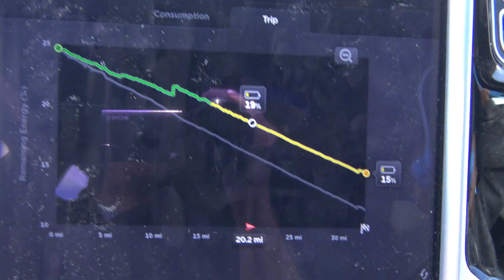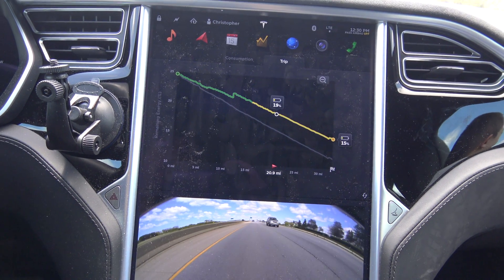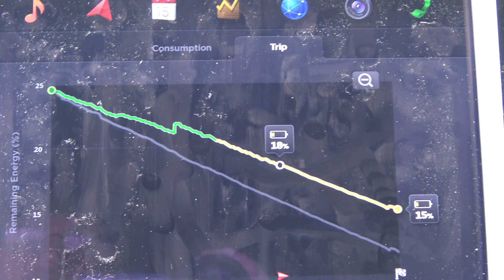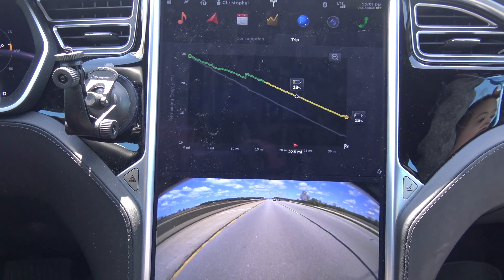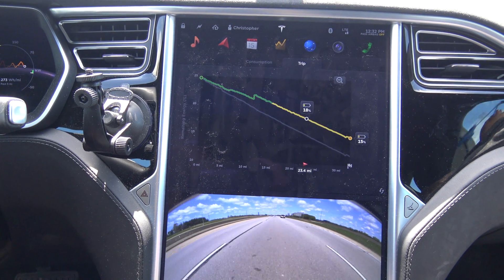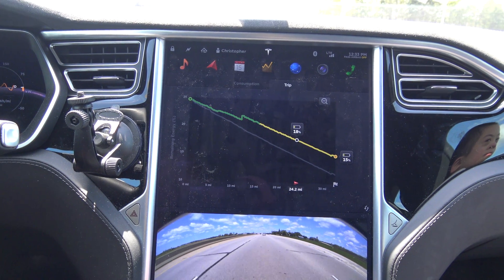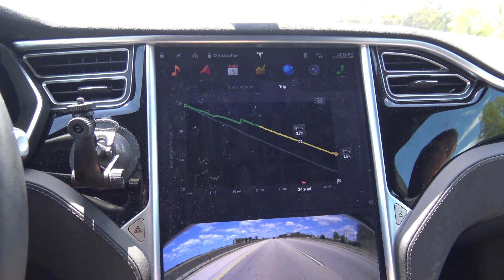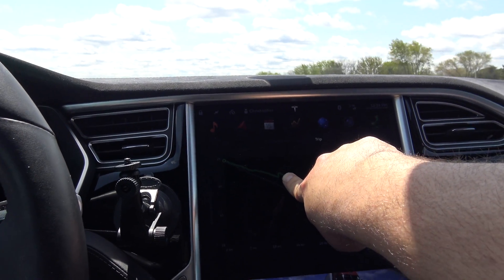Tesla Motors: Cold to Warm Battery Range Increase???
While doing a longer distance drive, noticed some strange happenings with the Trip Planner, and the estimated power/ % remaining upon arrival. I attribute this to the warming of the battery pack. I went from having a cold soaked battery pack that was regen limited to a pack that warmed considerably due to hard acceleration onto the freeway and freeway power-draw. When the regen limiter changed, thats when I saw the bump up in remaining power on the trip meter. Watch and see!